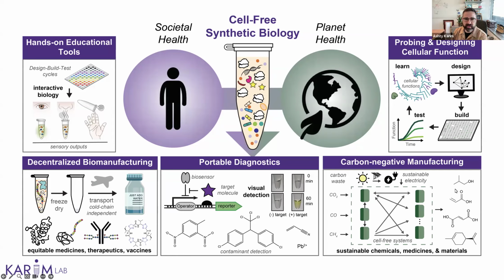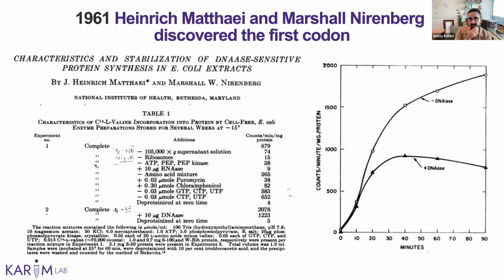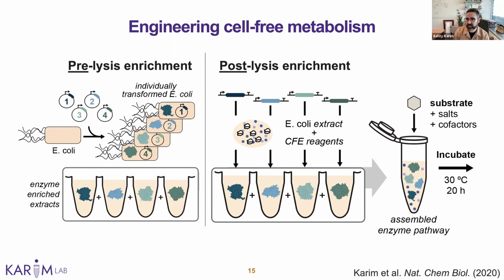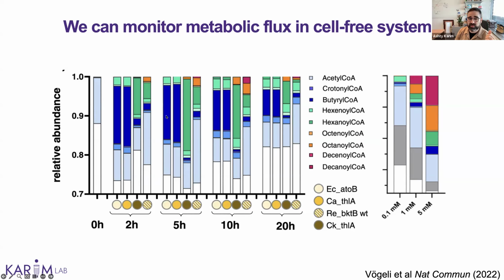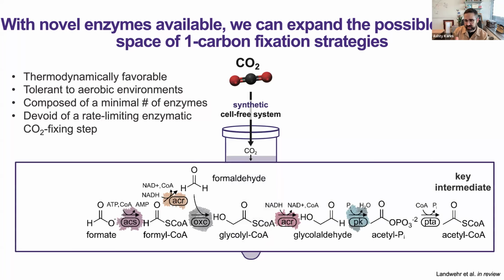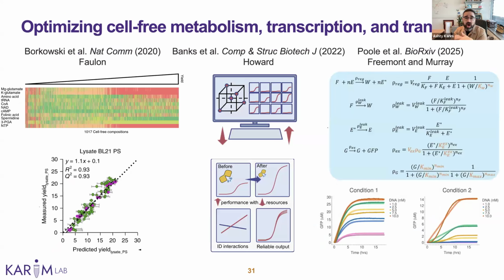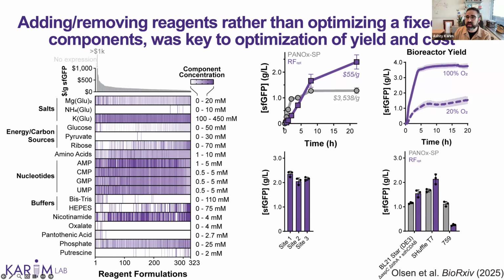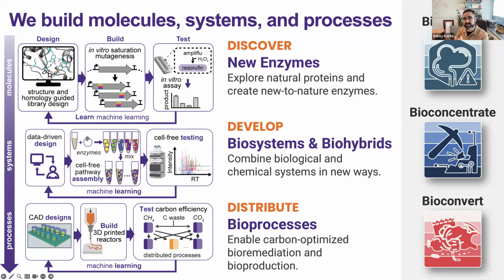Build-a-Cell seminar Ashty Karim: Data-driven design of cell-free metabolism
Build-a-Cell seminar presented by Ashty Karim from Northwestern University
Data-driven design of cell-free metabolism

Recording made on October 27, 2025